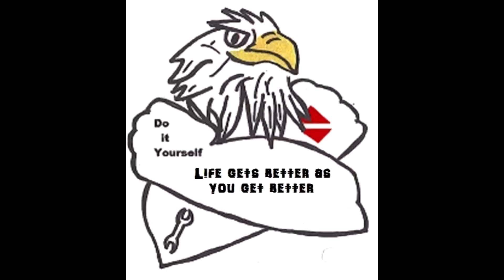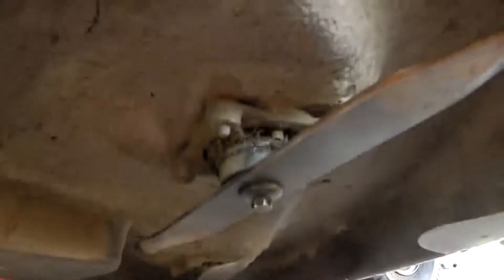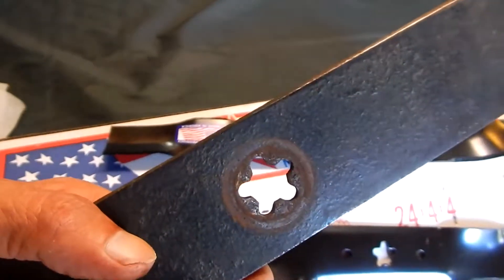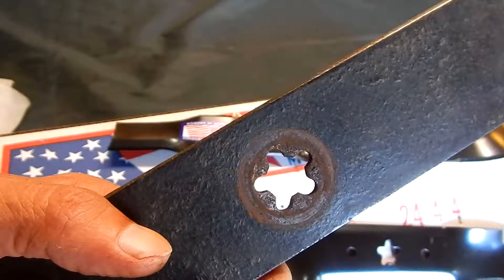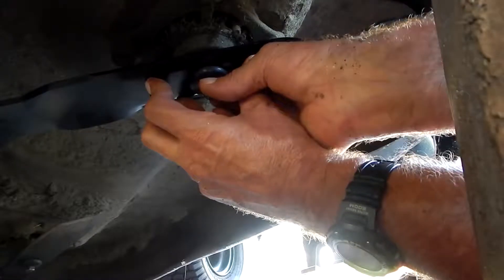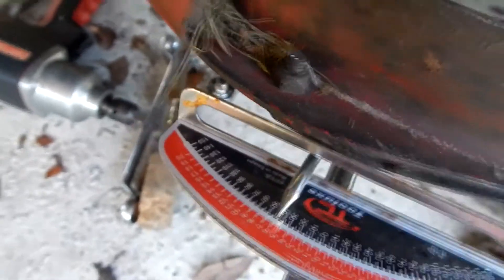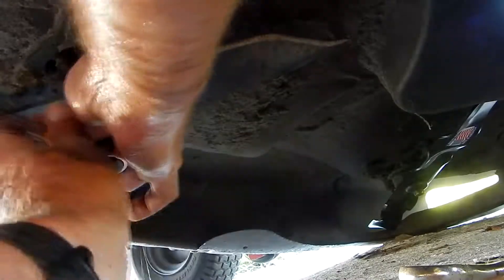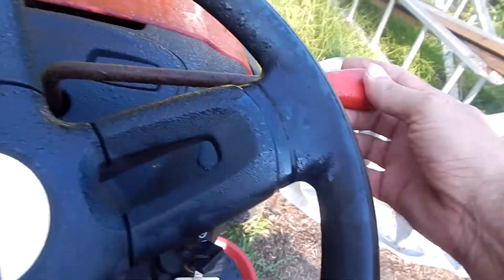Changing Blades On A Riding Mower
Changing Blades On A Riding Mower.  In this video I show how I removed and replaced mower blades on a Craftsman riding mower. Video is for entertainment and not instruction.